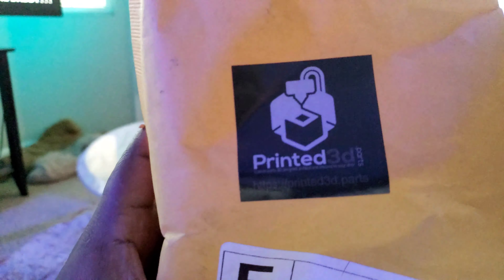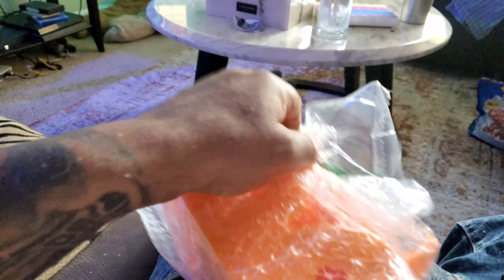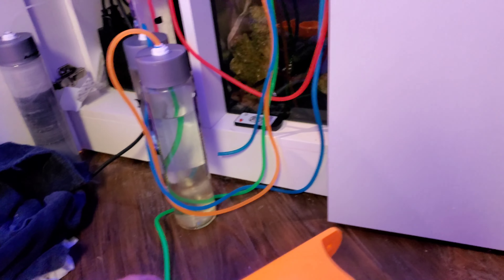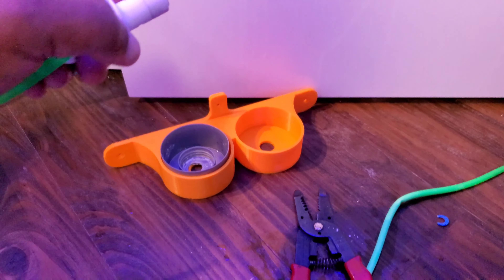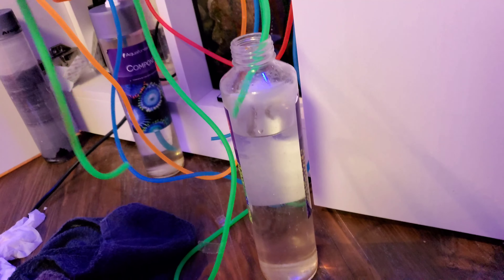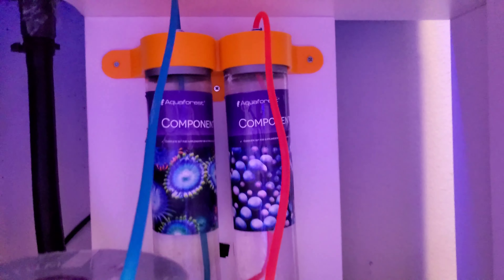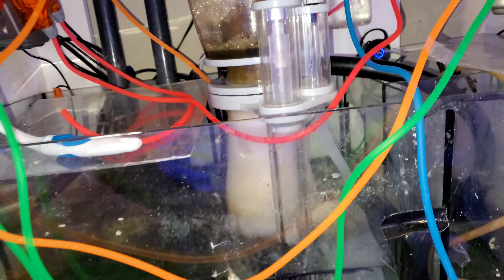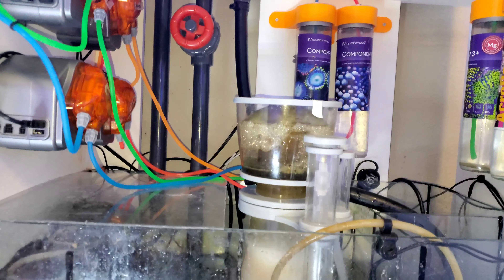Custome Apex VOS dosing bottle holders- Waterbox 110.4 stand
Installing VOS dos bottle holders